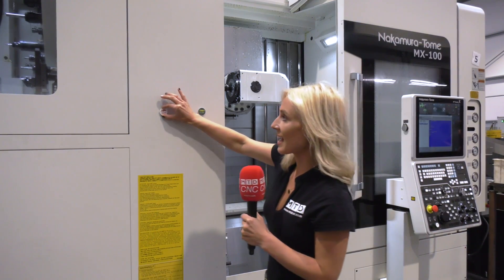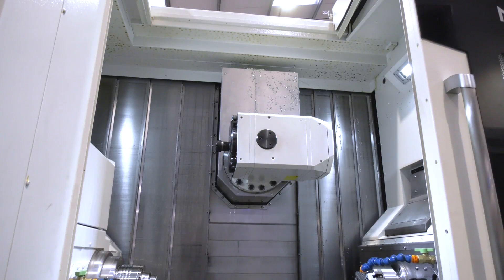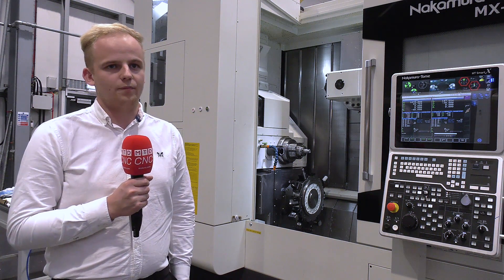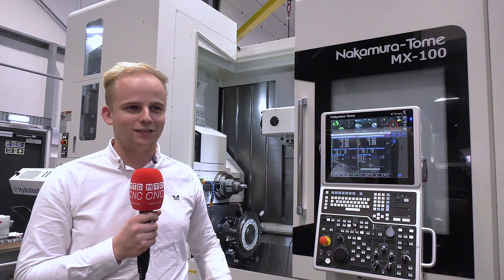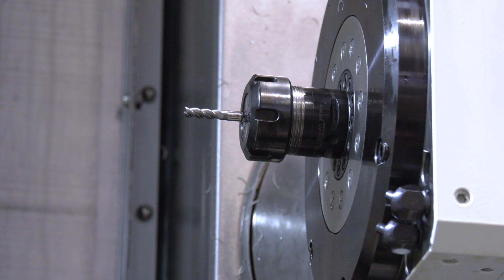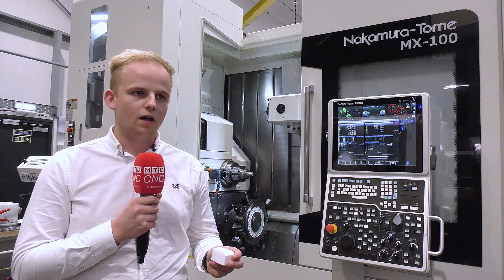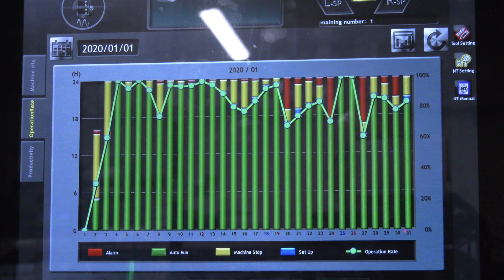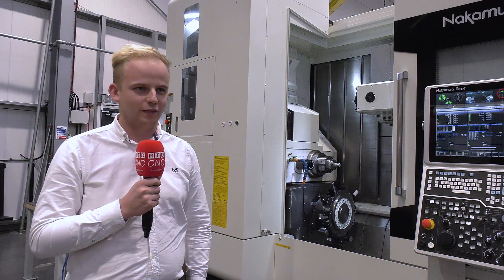Nakamura MX 100 installed at Rotec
The Nakamura MX 100 is a real beast of a machine. A capable workhorse able to machine parts in one operation regardless of the complexity of the parts. This machine has been installed at Rotec Engineering.